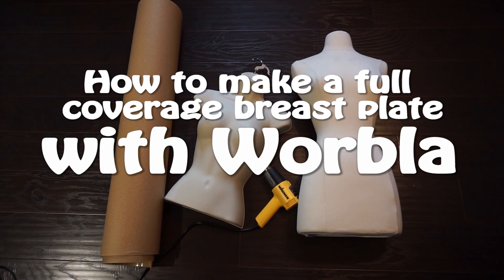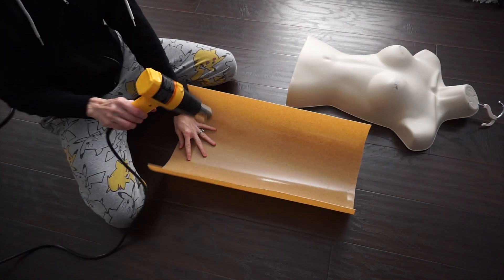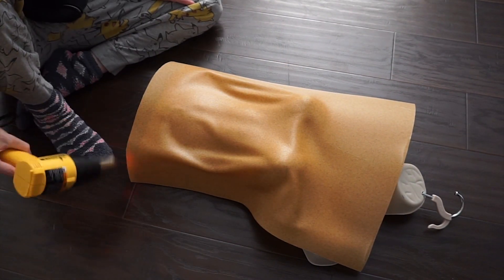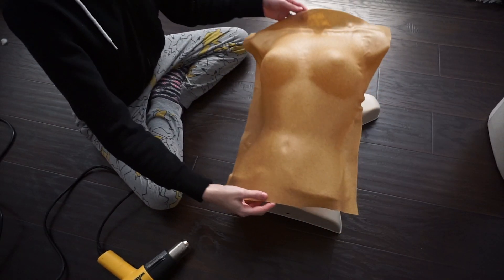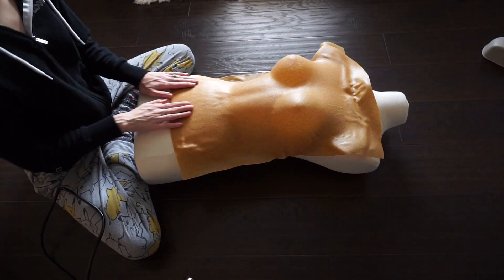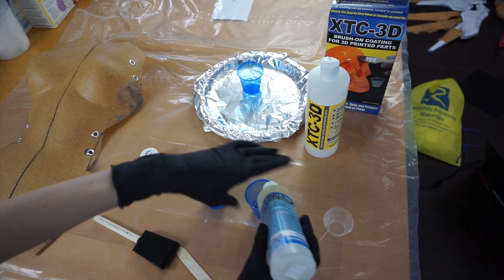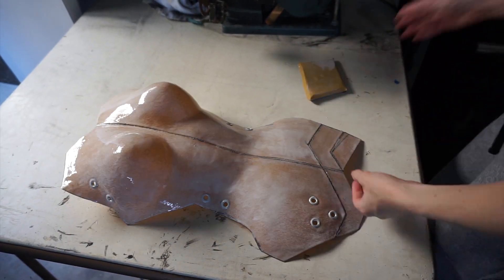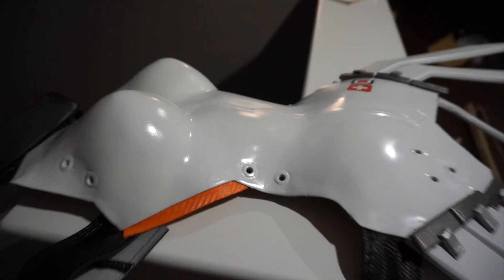Full Torso Female Breastplate Cosplay Tutorial : Mercy Overwatch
This is how I made my Mercy armor, but the method can be applied to any full torso armor.

Dress form

Heat Gun